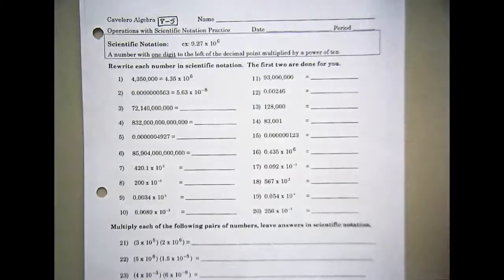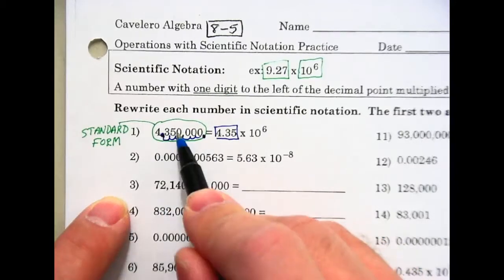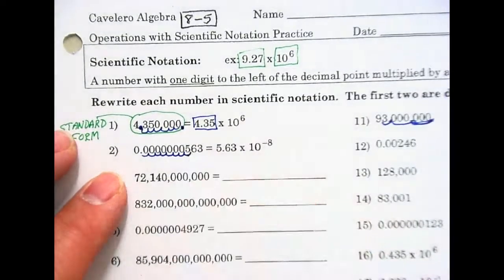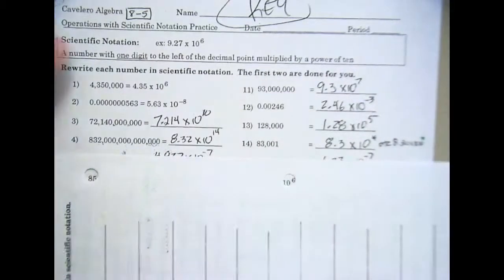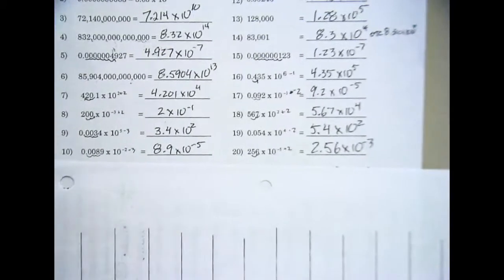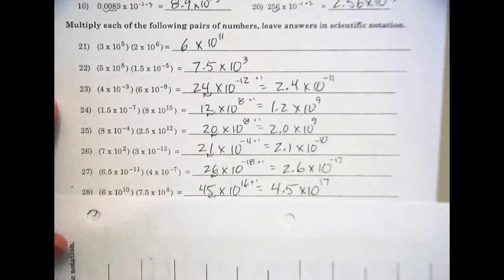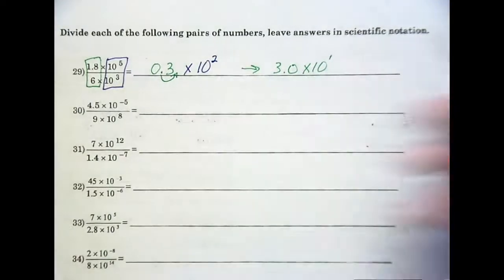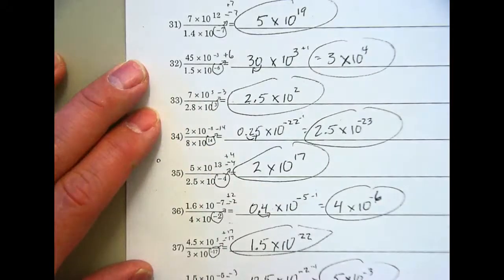Alg 8-5, Scientific Notation